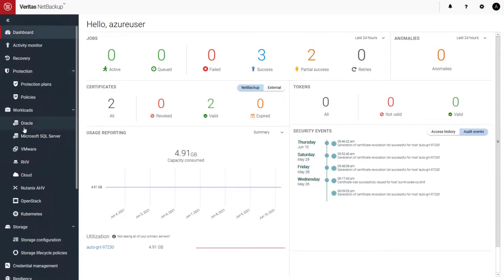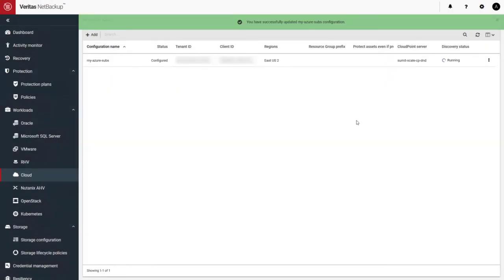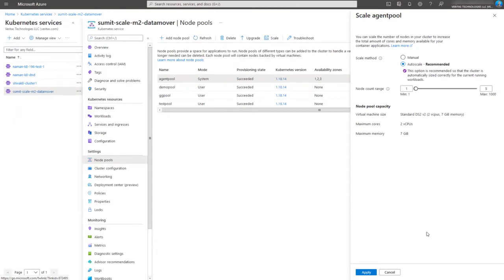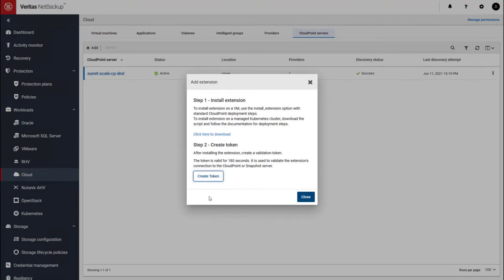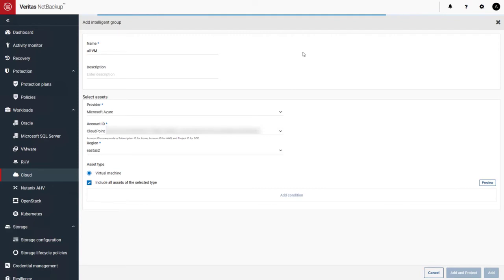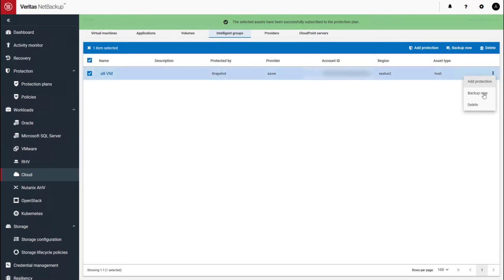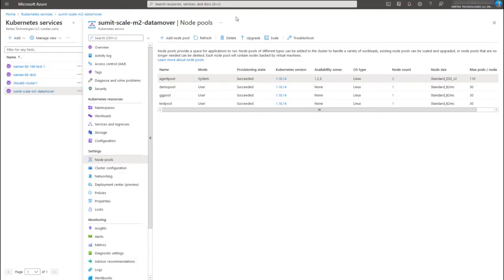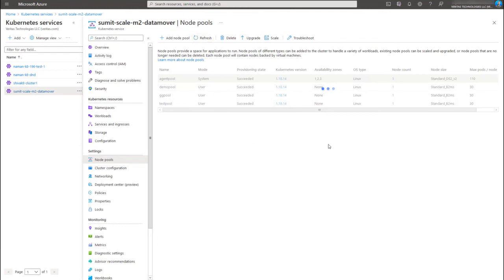NetBackup Cloud Resource Autoscaling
Significantly reduce your costs of cloud-native data protection by leveraging NetBackup Cloud Resource Autoscaling.